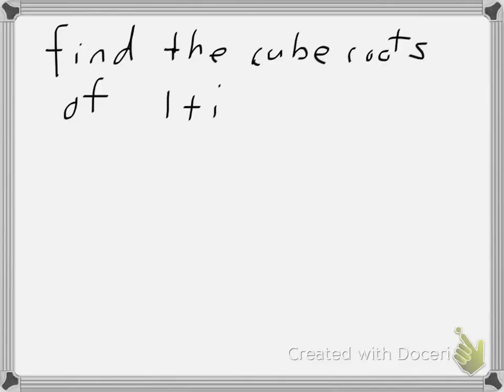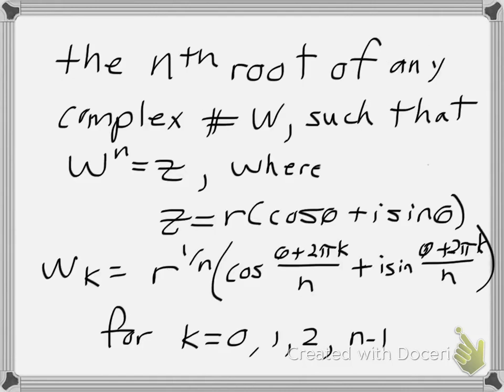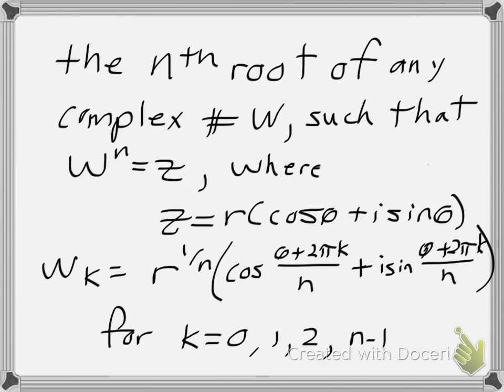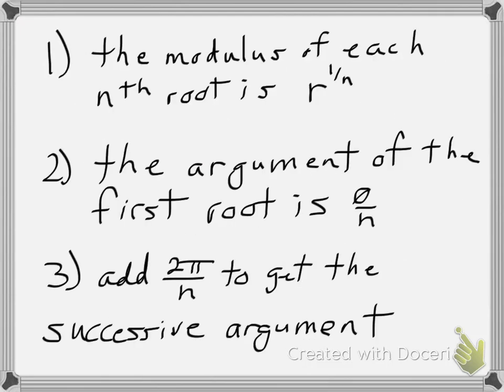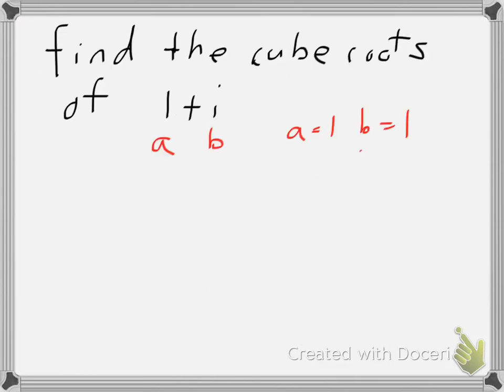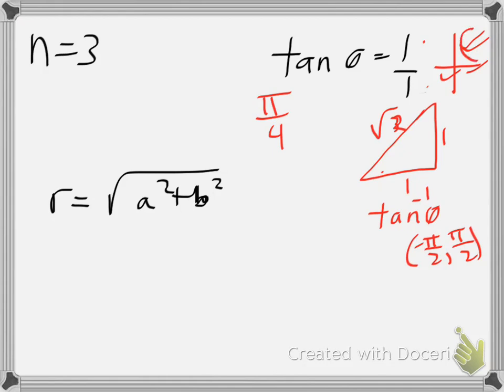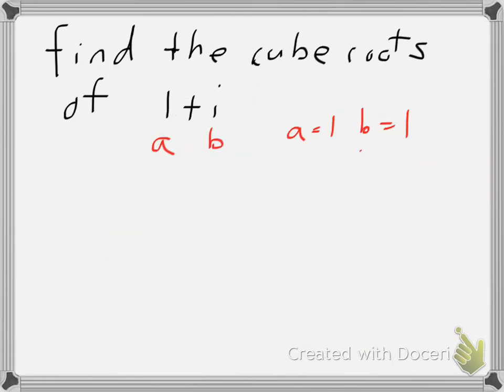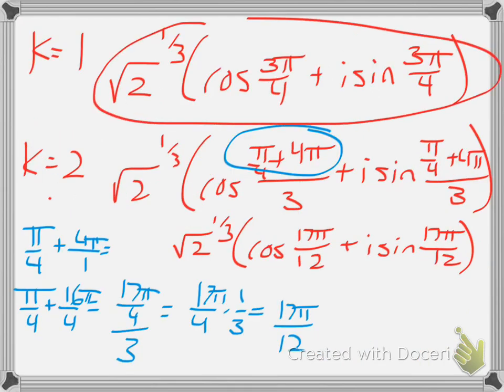Finding nth roots of complex numbers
This video demonstrates the process of finding the nth root of a complex number.